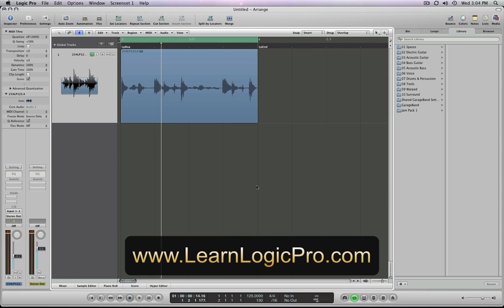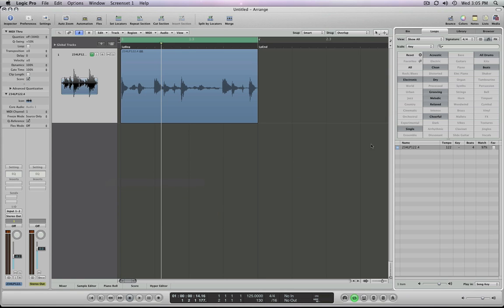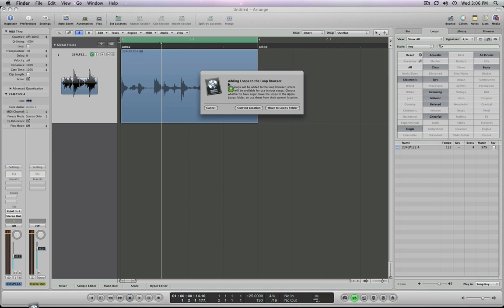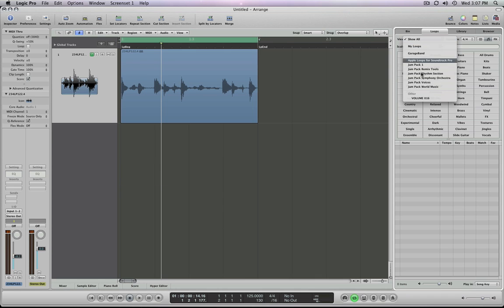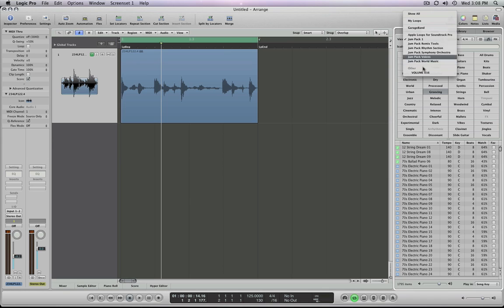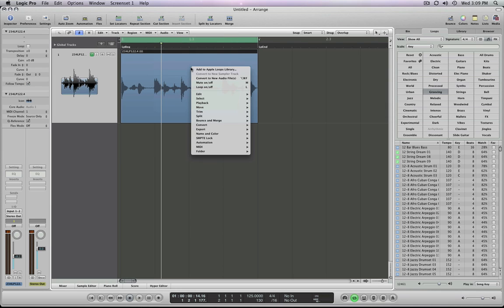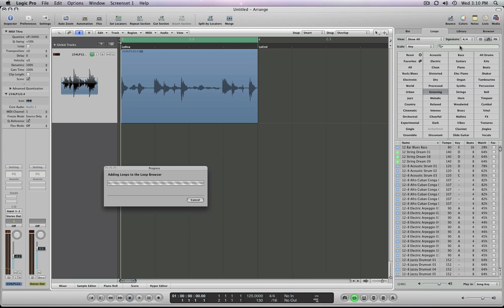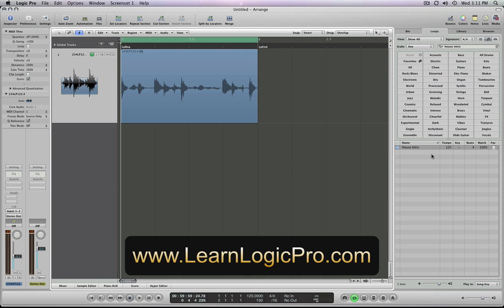HOW TO USE Logic Pro 9 Adding Apple Loops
Basic understanding on adding apple loops to logic Pro 9